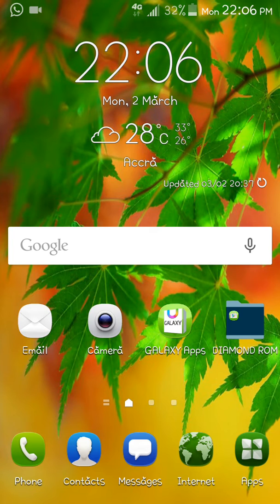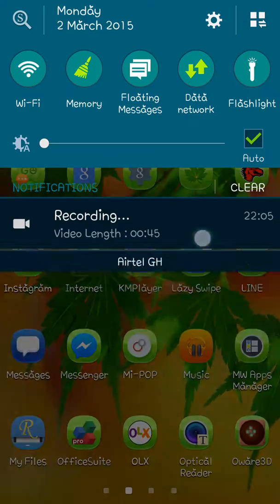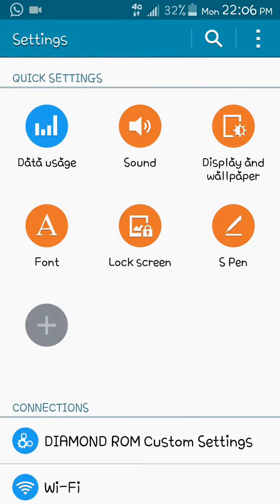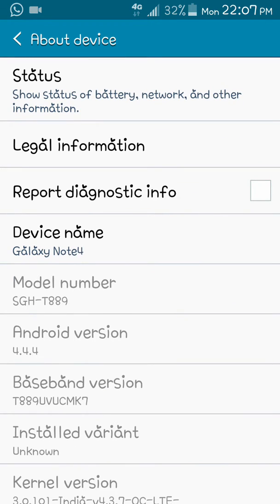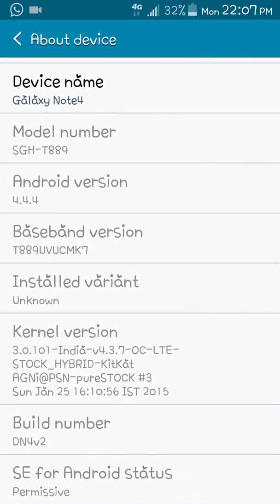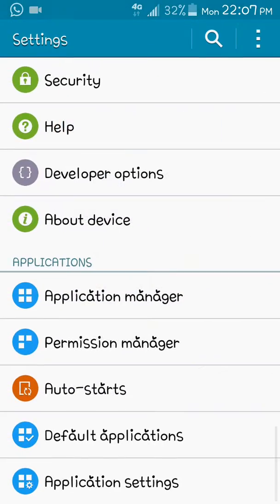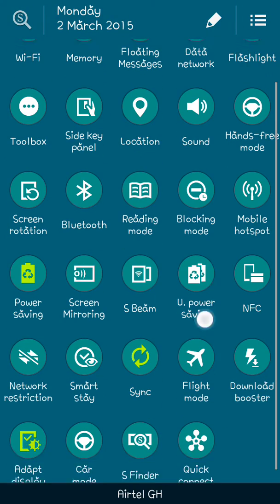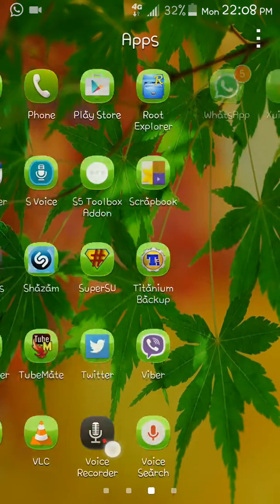Diamond Rom v7 on T-Mobile Galaxy Note 2 (SGH-T889)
Yes, and it works flawlessly on this device. Everything Note 4! Smooth, fast and no lag so far.

After flashing the rom, dont boot, flash this Dn4 addon

and reboot. enjoy!

Thanks to  ykkfive for the amazing addon and to the Diamond Team!